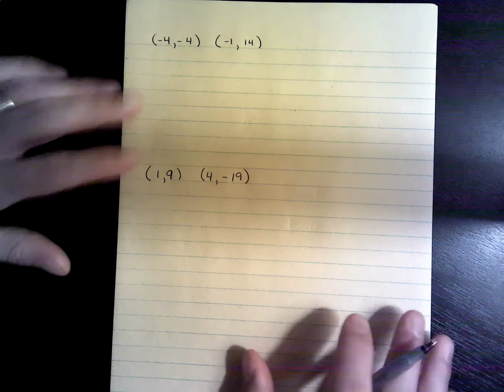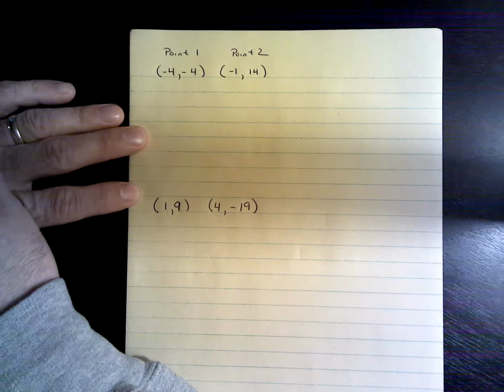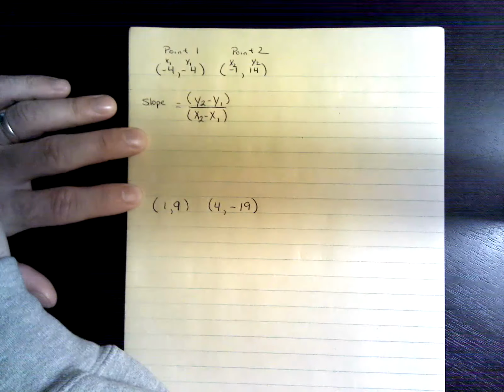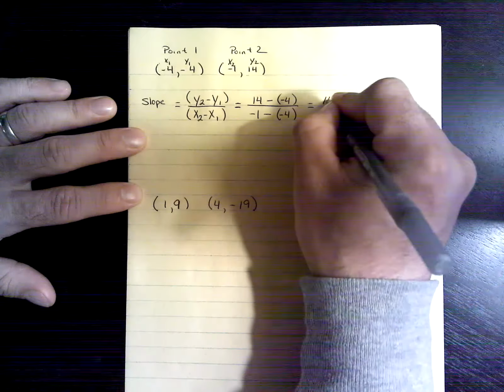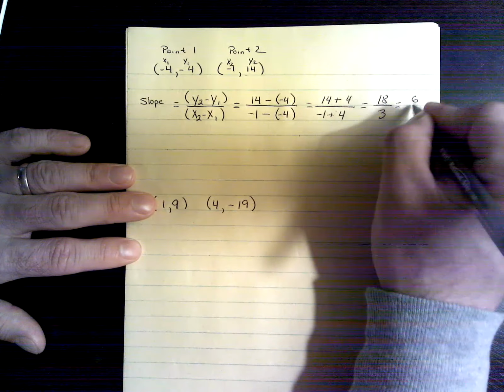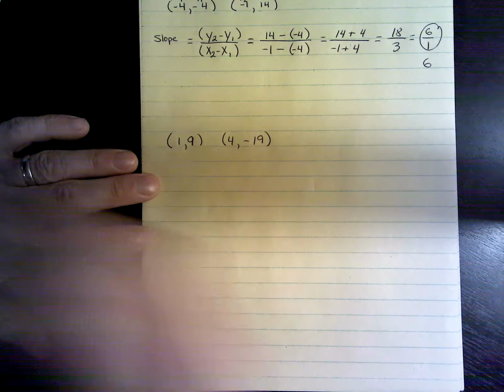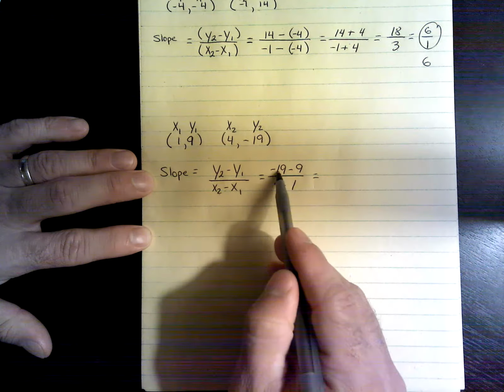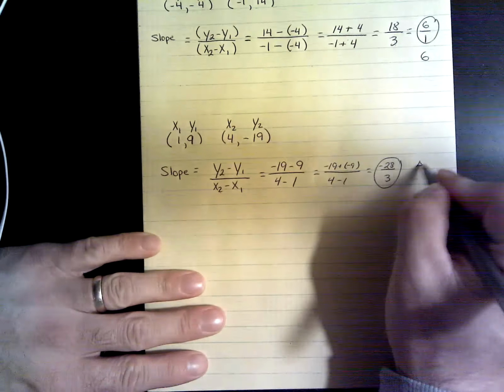Slope with formula